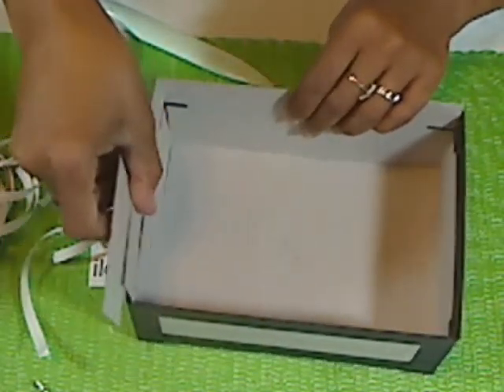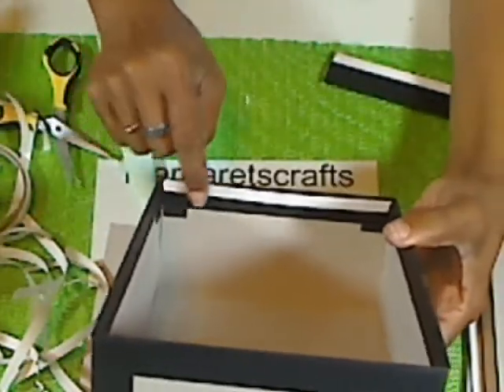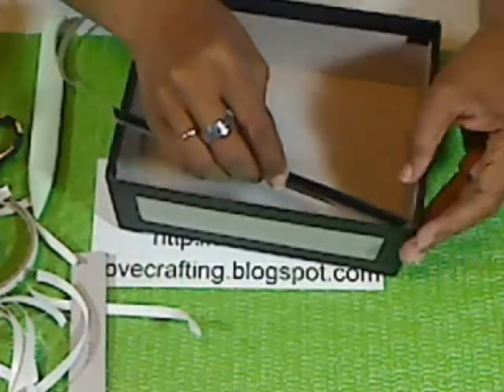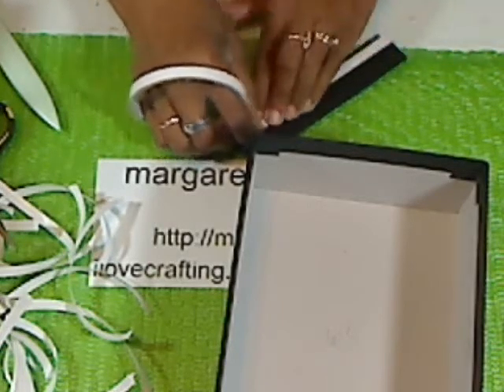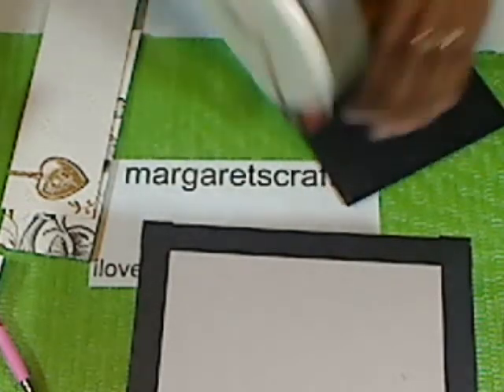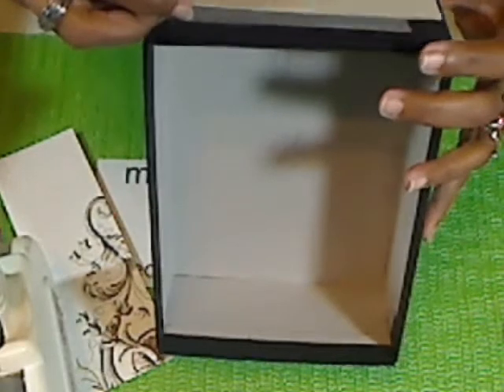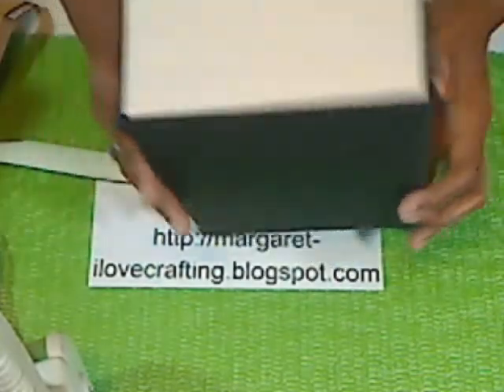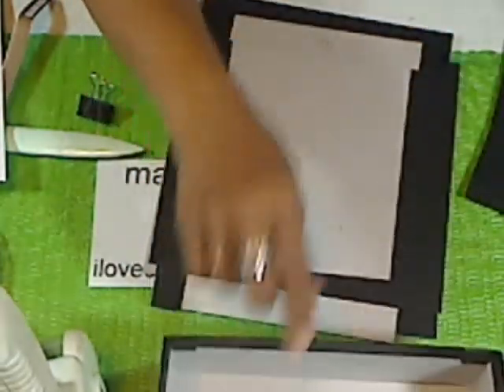Making the Travel Box Part #2